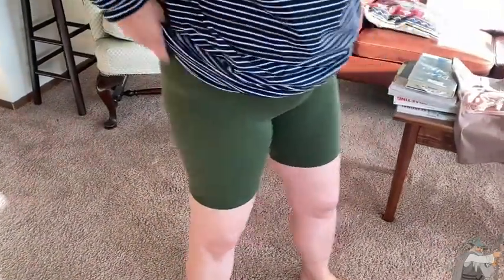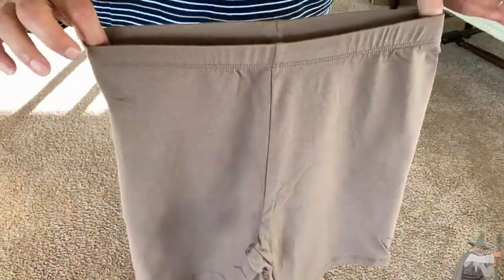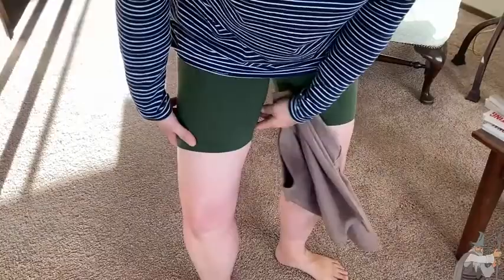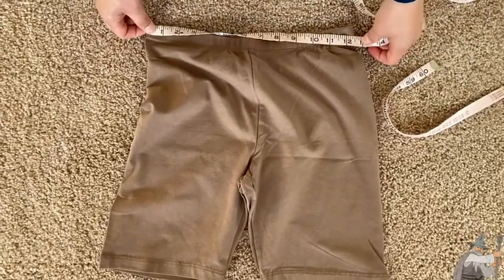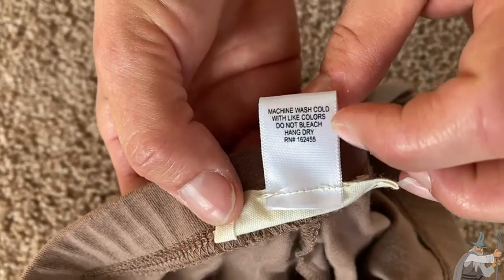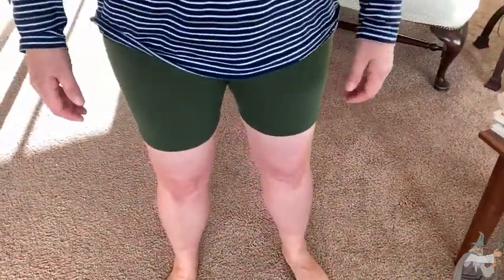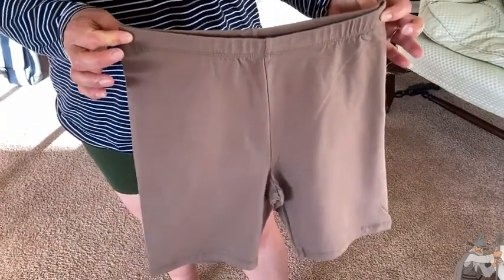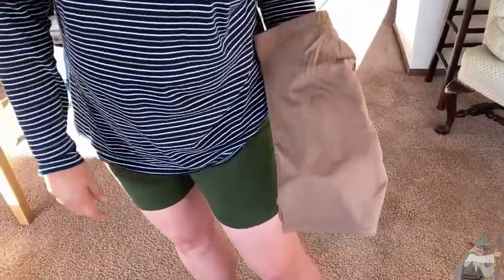A2Y High Rise Biker Bermuda Shorts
In this video I talk about some very nice shorts. These are the A2Y High Rise Biker Bermuda Shorts. I hope this is helpful.

Here are some on amazon